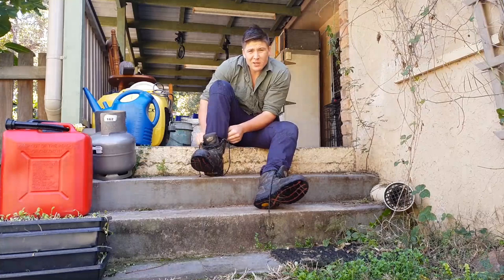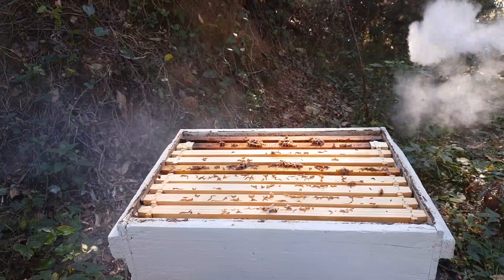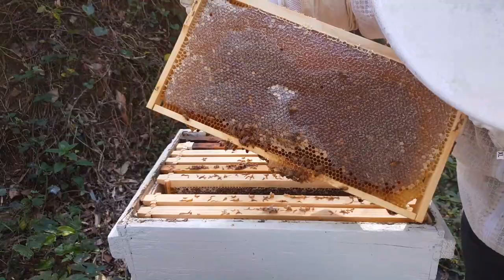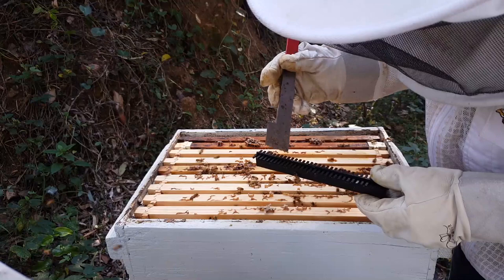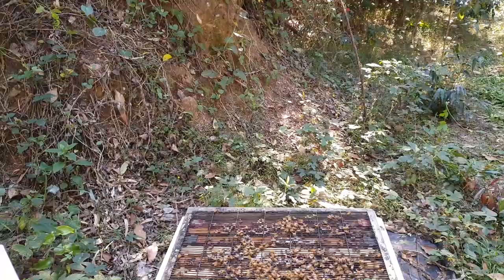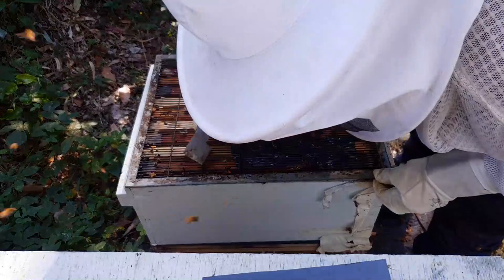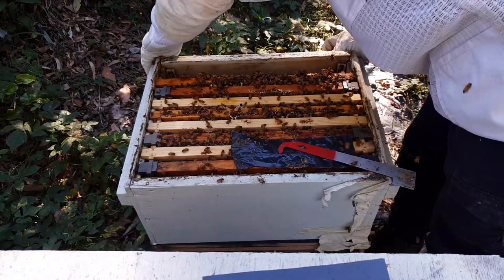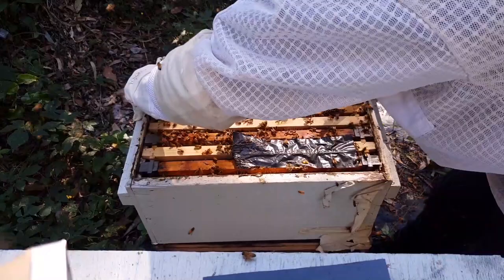Lot 81 beekeeping Ep.1 Bee basics, winter checkup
Liam is a new age organic urban Farmer, food entrepreneur, home cook, vlogger, beekeeper,  pastured chickens keeper.  Based in Brisbane, Australia.